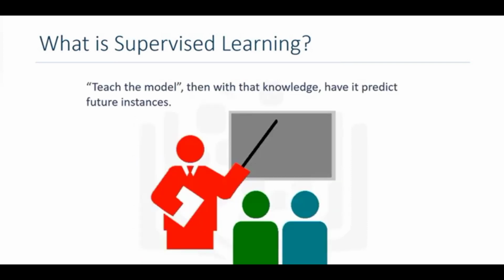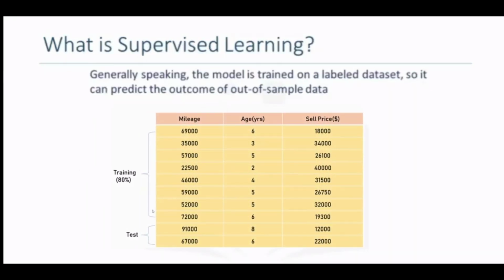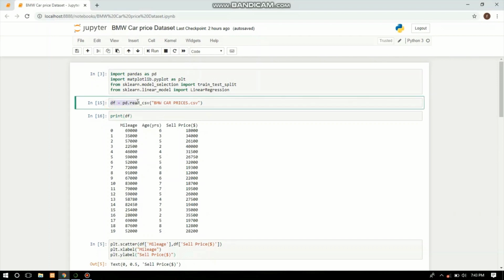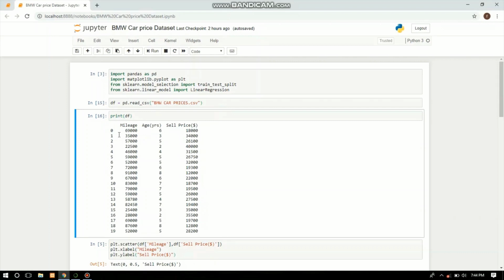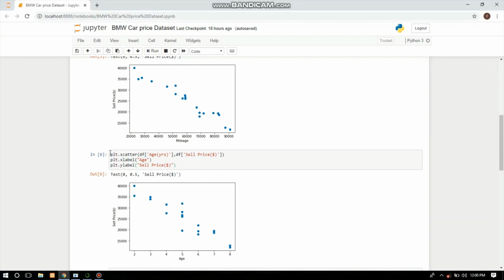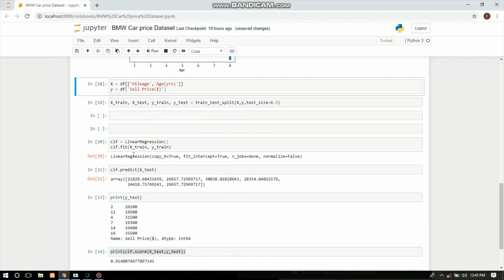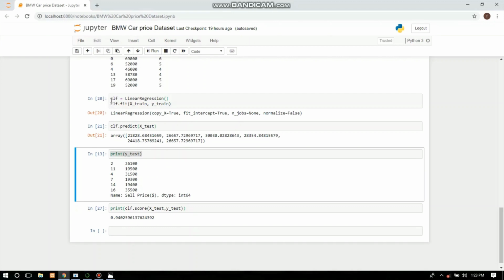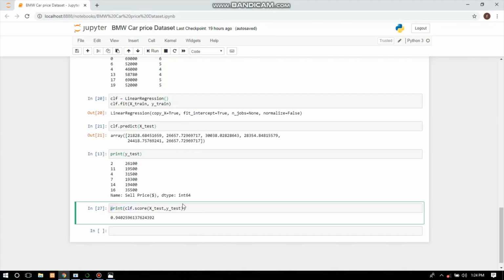Introducing Machine Learning | Predicting Car Prices using Linear Regression Method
In this video I discussed brief information about Machine Learning & Tutorial on how we predict Car prices using Linear regression.

By the way , I'm using Anaconda/Jupyter Notebook with BMW car prices dataset.👌

"Hope you've learn even small things from me."😉